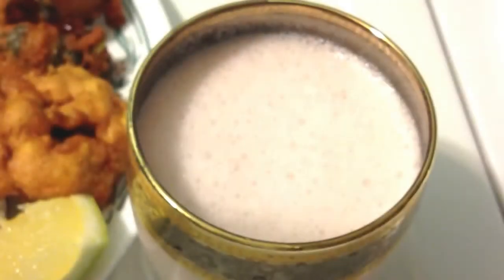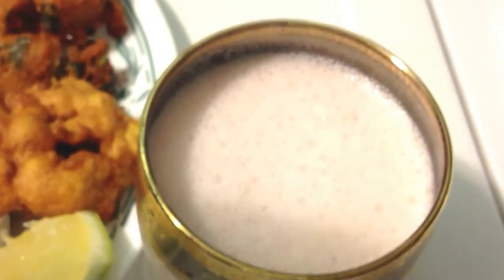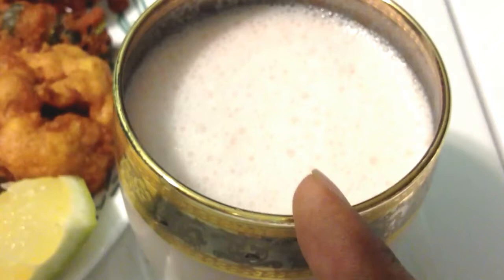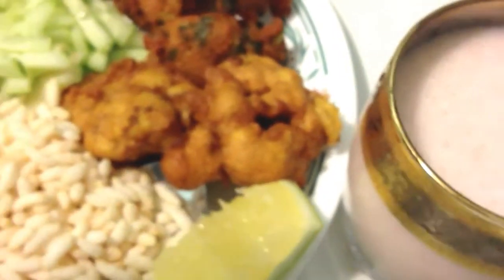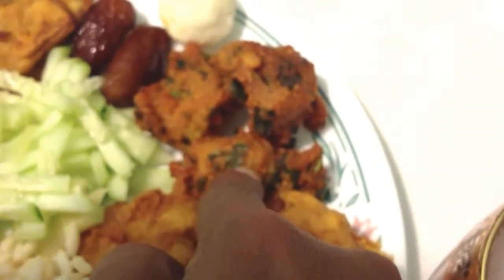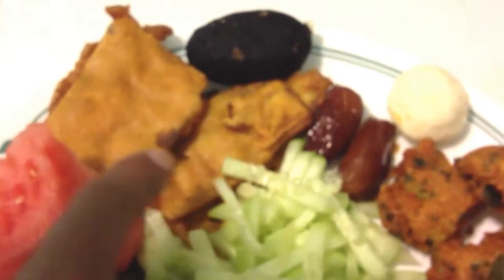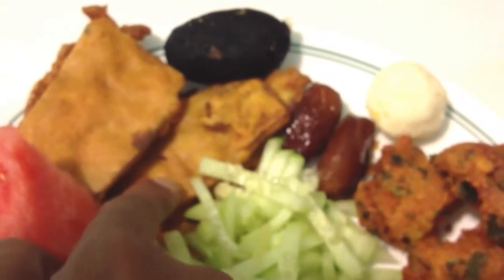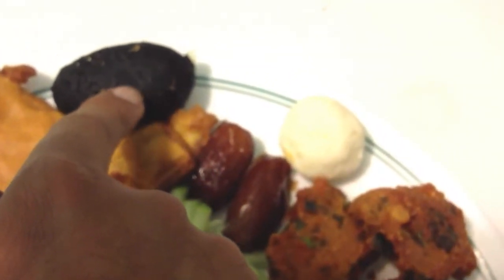ইফতার Traditional Bangladeshi Iftar Plate in the month of Ramadan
This video is for Bangladeshi living home and abroad who speak Bangla and Bengali. This video is about Iftar in Bangladeshi traditional Style. It is a traditional iftar plate in the month of Ramadan. The plate includes beguni, piaju, chola or boot, muri, and many more. For drinks, lacchi is served here.